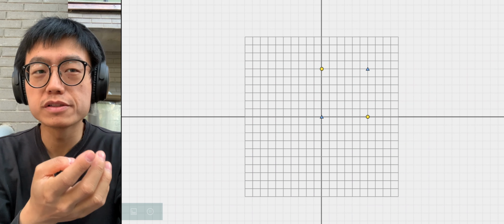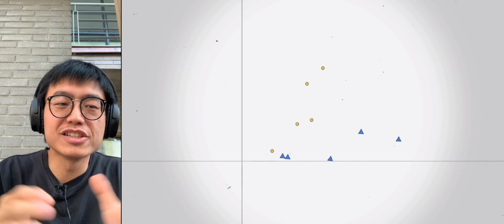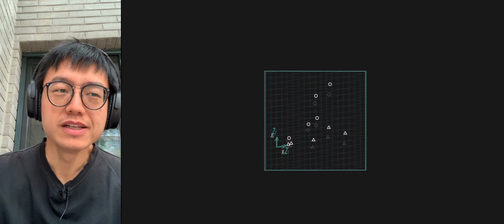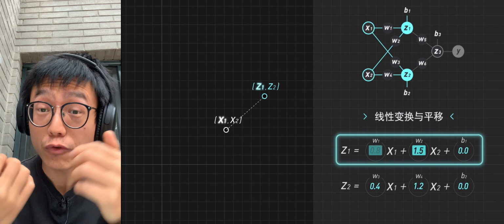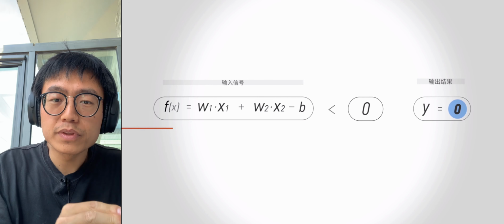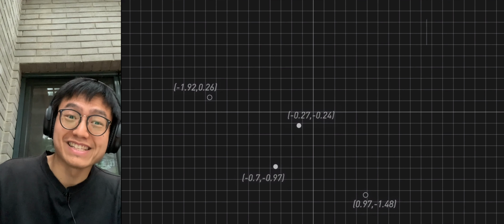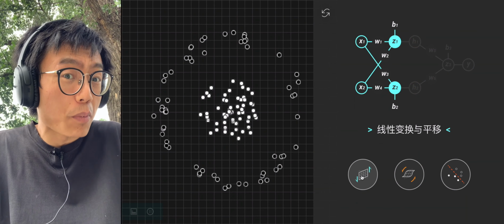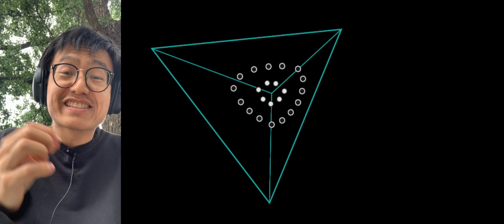3. How to divide these points into two categories with a straight line? Let's add a middle layer…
Here are four points (0, 0) (0, 1) (1, 0) (1, 1).
By randomly changing the position of this line, how do we divide the four points (0, 0) (1, 1) and (0, 1) (1, 0) into two categories?
How on earth can we separate them?

About with these 4 points,
I beat my brains, task my mind and rack my wits.
Um, it's no use just changing the position of the line, we have to change the whole space,
that is, the position of the coordinate system.
In his book The Name of the Rose,
Umberto Eco says:
“The order that our mind imagines is like a net, or like a ladder, built to attain something. But afterward you must throw the ladder away, because you discover that, even if it was useful, it was meaningless.”

What we just dealt with is
artificial intelligence in solving XOR problems.
We have started the prelude,
but we are still a few steps away
from the finish line.
After watching my video,
you are free to build a neural network
and just watch our machine solve this problem automatically.

Calm down, let's take a look at
the standard structure of this simulated neuron.
Each input data is multiplied by a weight,
and after they are added,
a threshold b is added.
If the result is greater than 0,
it outputs 1,
and if the result is less than 0,
it outputs 0.
The essence of this structure is
a Binary classification.

If there are two input values,
it uses a one-dimensional line
to divide the two-dimensional space into two pieces.
If it has three input values,
it uses a two-dimensional plane
to divide the three-dimensional space.
If it has 784 inputs,
it uses a 783-dimensional hyperplane
to divide the 784-dimensional space.

However,
no matter in the which-dimensional space,
this classifier is too straight
to deal with the situation of data crossing.
For example,
(0, 0) (1, 1) and (0, 1) (1, 0)
that we just tried to classify.
If we can bend this line,
we can easily separate it.
But it's a pity
that we can't bend this line.
Because the data X1 and X2 we enter are linear,
the relationship between output and input
is a linear function.
Reflected in two-dimensional space,
it must be a straight line.

For a long time,
this was considered to be a fundamental flaw
in the perceptron model.
Until people realize,
"if we can't bend itself,
we can bend the whole coordinate system.”
in the middle,
let's add two new neurons to connect them together.
In this way,
there is an additional intermediate layer
between the input and output,
the meaning of this intermediate layer
is to change the coordinate system.

Do you remember
the example of crocodiles and snakes
in the last episode?
Abscissa X1 is body length,
ordinate X2 is body weight,
after adding one layer,
Abscissa X1 becomes Z1,
ordinate X2 becomes Z2.

In this new structure,
Z1 = X1 × W1 + X2 × W2 + b1,
Z2 = X1 × W3 + X2 × W4 + b2.
We can temporarily let Z1 = x1, Z2 = x2,
At this point, W 1 and W 4 are equal to 1,
and the other parameters are 0.
Everything looks fine now,
but if we start to adjust
the weights of W1, W2, W3, and W4,
something miraculous will happen.

For example,
when we adjust W1,
we can play with the coordinate system horizontally,
make it wider or narrower,
or even flip it horizontally.
And if we adjust W4,
we will change the coordinate system vertically
to make it taller or shorter.
Then let me try to adjust
the other parameters.

Adjusting W1, it will change in this way;
adjusting W2, it will change in that way.
Why?
In essence,
because Z1 replaces X1 as the new Abscissa,
according to this formula,
the Abscissa of every point
in the original coordinate system
will be transformed to a new position.
For example,
Z1=2 × X1,
the Abscissa will be twice as wide as before.
It's easy to understand, right?
Similarly, W3 and W4
have the same effect on ordinate Z2.
OK, now let's try to adjust these W and B
to see if we can separate the four points.
In addition,
adjusting W5, W6 and b3 here
can change the position of the split line.

No matter how hard we try,
we can't keep it apart.
Because no matter how you adjust it,
it's a linear transformation,
and it looks straight.
The solution is actually simple,
add a layer of nonlinear transformation.
Let me introduce
activation function.
You can think of
activation function
as a new rule
that allows input data to
be output in a more regular way.
For example,
we talked about the step function
in the case of crocodiles and snakes last episode.
If it is greater than b, it outputs 1;
less than b, it outputs 0.
If we move b
from the right to the left of the equation,
that's what the step function really looks like.
If f (x) is less than 0, then y = 0;
If f (x) is greater than 0, then y = 1;
If we represent it in the coordinate system,